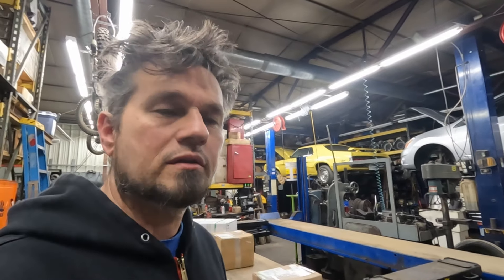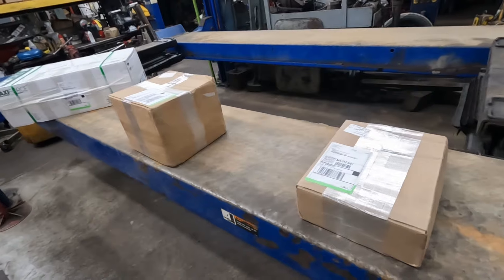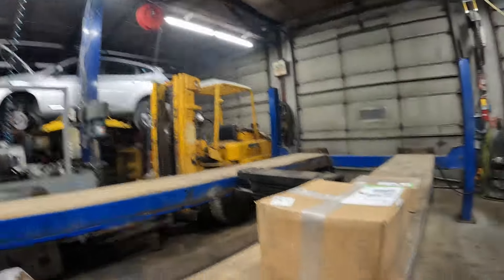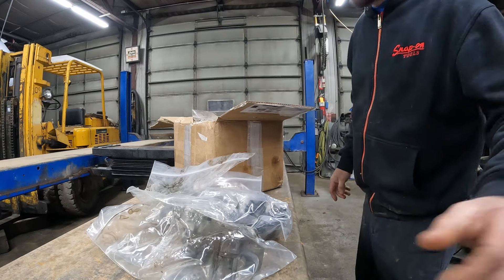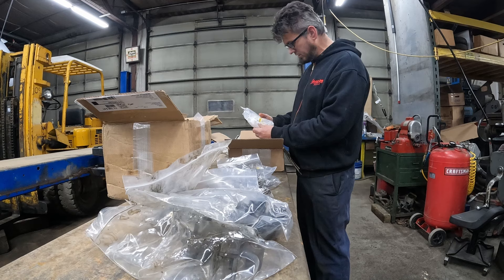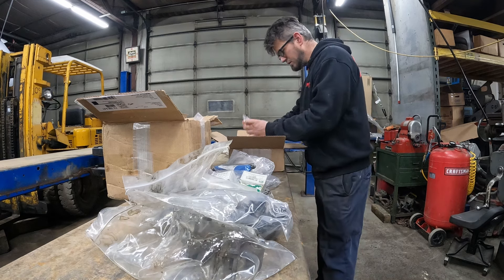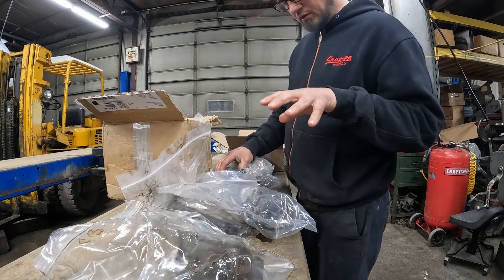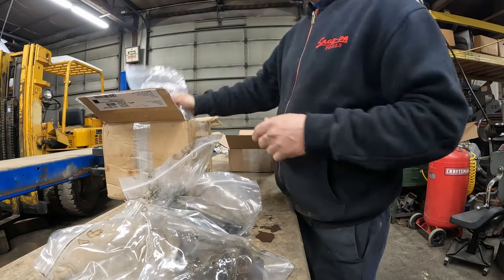MCI Bus Detroit Jake Brake Parts and a Smoke Show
To boost motivation towards working on the MC=7 I devided to buy a Jake Brake kit for it. There are a lot of hills where I live and a Jake would be quite useful. The work that needs to be done is fixing the smoke problem. Hopefully this summer I will dig into the engine to find out where the problem is.